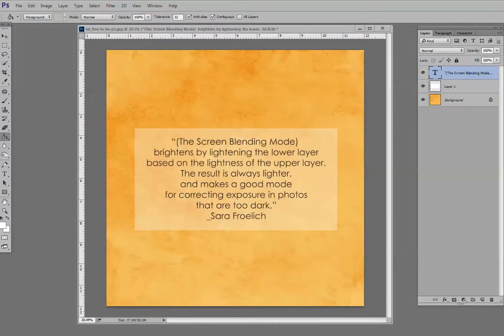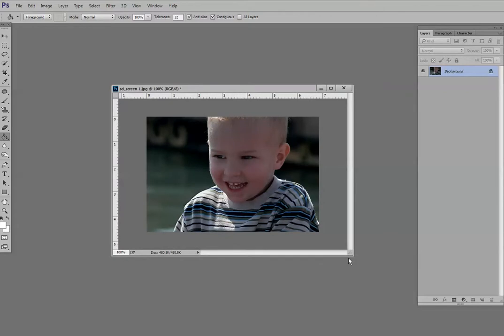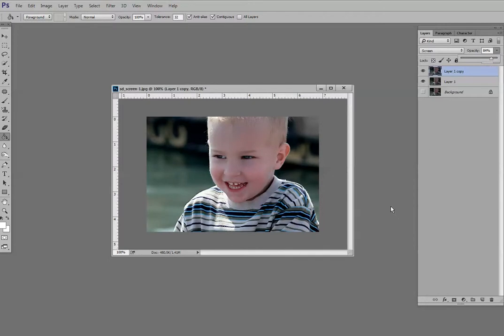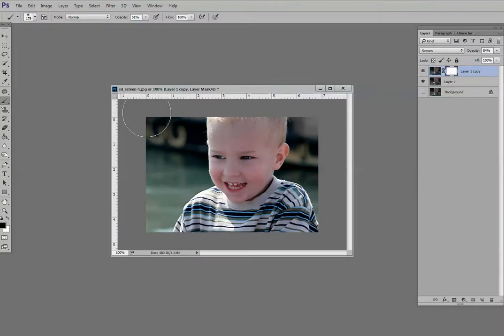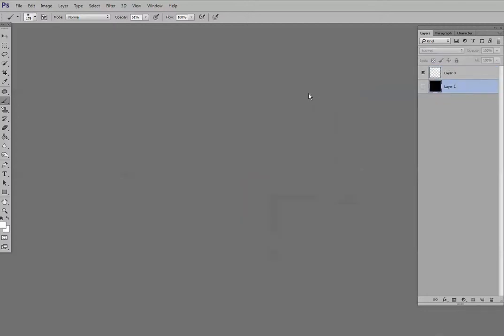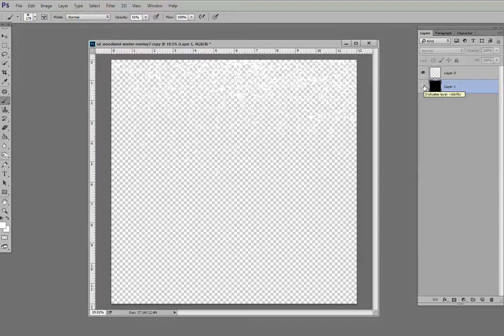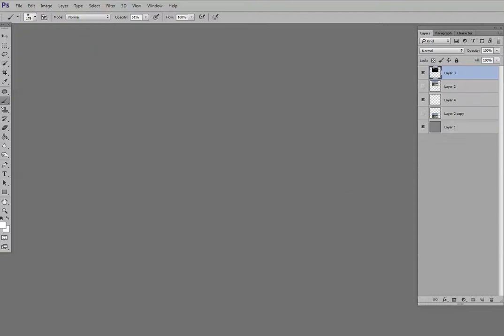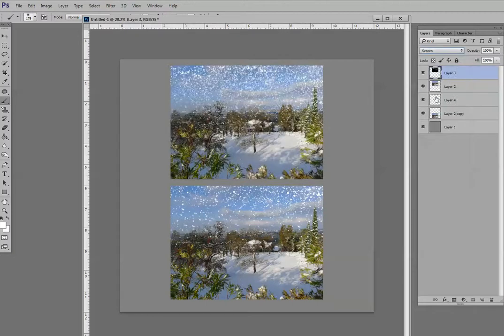Using the Screen Blend Mode in Photoshop